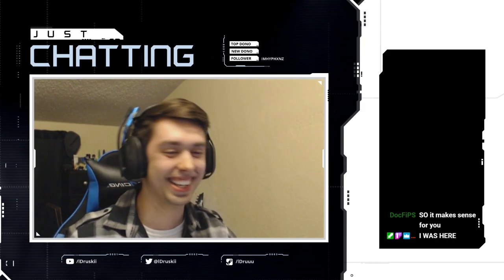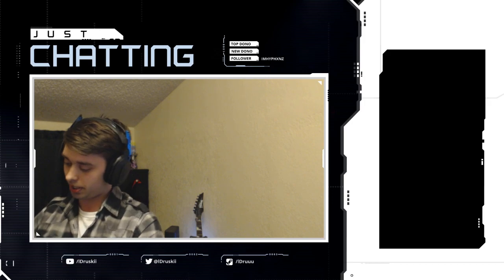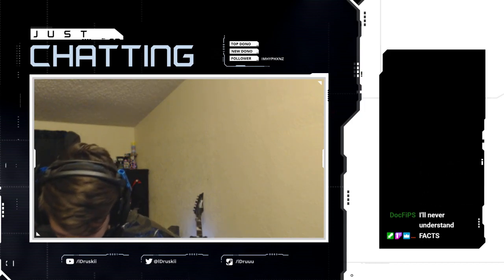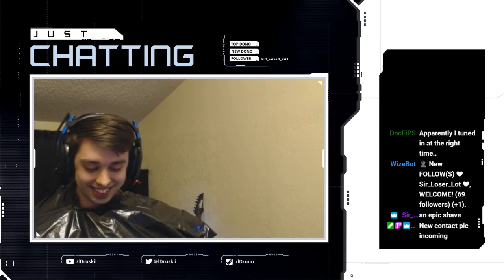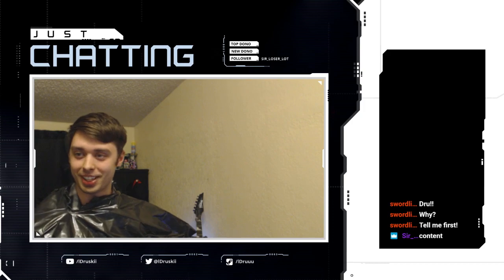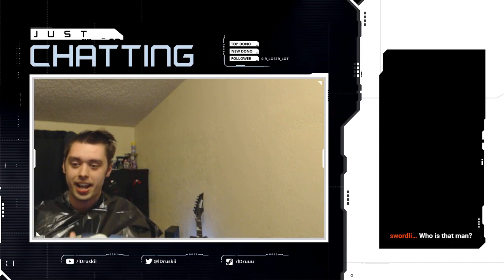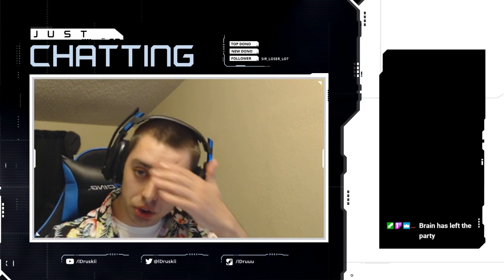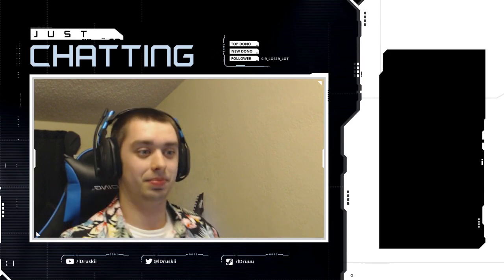Dru shaves his head on stream